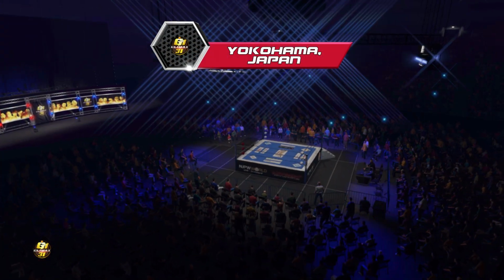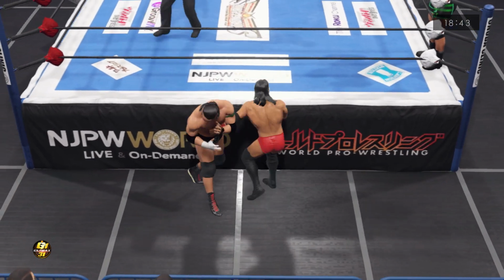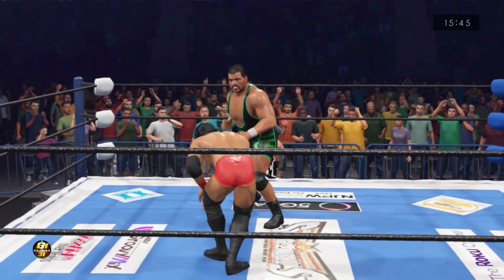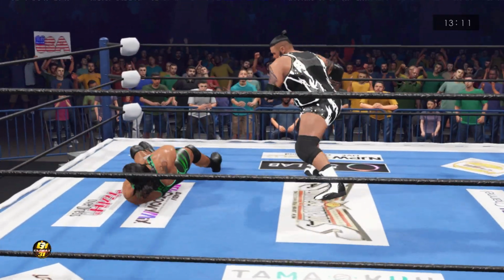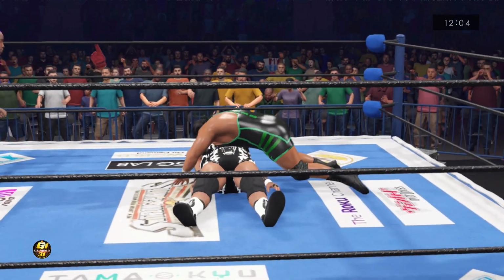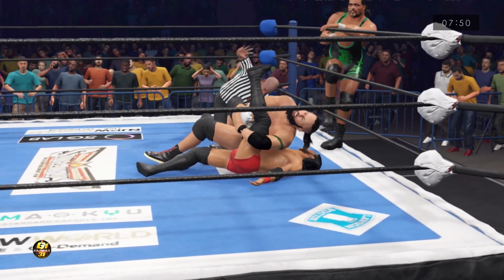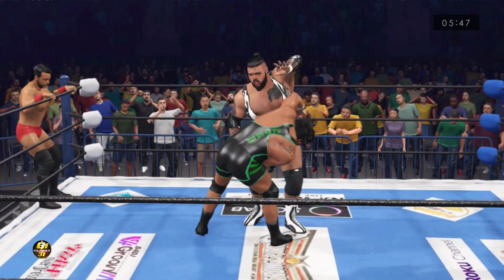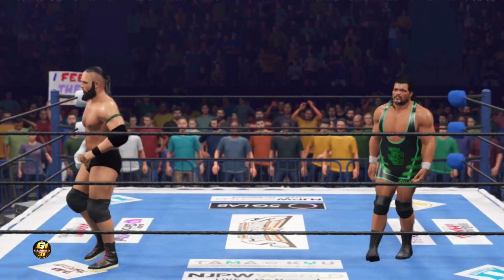K-9 Connection vs United Empire / Tag Team Match / NJPW G1 Climax 32 Night 7 / WWE 2K22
WWE 2K22
K-9 Connection (JONAH & Bad Dude Tito) vs United Empire (Great-O-Khan & Jeff Cobb)
Tag Team Match
NJPW G1 Climax 32 Night 7